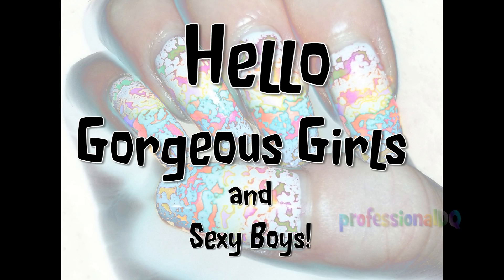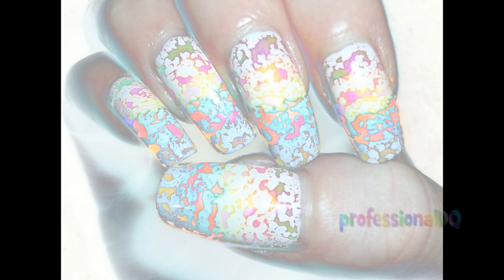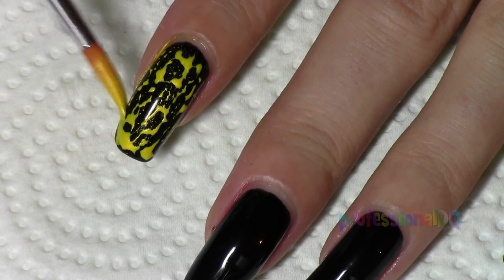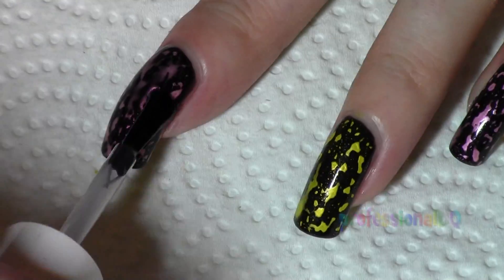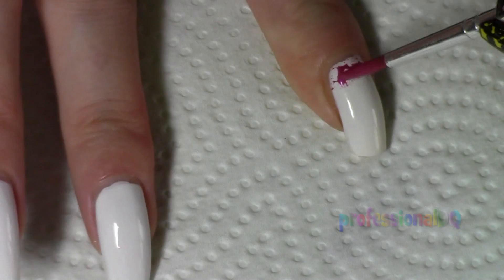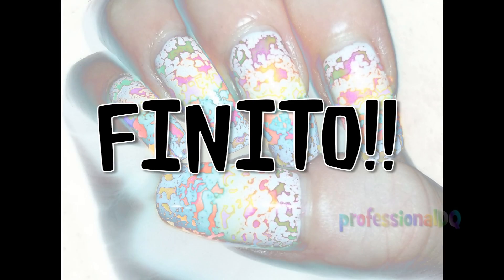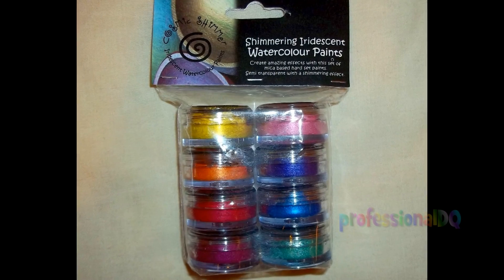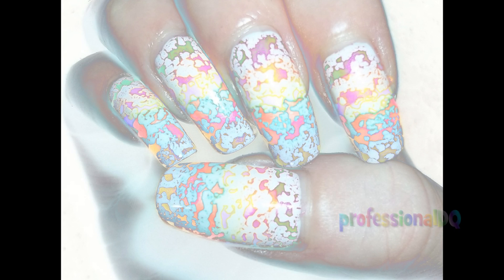UNICORN DROOL!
Read here or forever hold your peace!

Cadbury Garden Centre in Congresbury has a massive craft section and it's one of my favourite places to shop for pretty things to be creative with. It's a bit more expensive than most places but sometimes you've gotta just not give a crap and spend money you don't have. Long as you don't tell your parents/boyfriend how much you've spent! Hahaha.

Anyway, this product is new to me, and possibly new to you guys so I'll tell you EXACTLY what the packet says:
This set of mica based shimmering watercolour paints are suitable for all types of craft project, just dip in a wet brush and use from the pot. Try applying the paint with different materials such as sponges, stamps & fabric to create many more paint effects.
Distributed by: Creative Expressions, Kettering, NN16 8PX

My initial thought when I saw these was that watercolour paints are really easy to blend so I could use them instead of acrylic paint to make some kick-ass ombre/gradient effects.
I had a 4 day old design on my nails that I was about to remove to I decided to test and play around with it first before re-polishing my nails. And it just happened to react like this. I then tested it out on Rachel [my fave hand model] and it didn't work because the nail polish wasn't completely scratch-dry.
So that's what I have learned and I'm sharing my mental new discovery on the internet, yay!

A lot of people ask if paint is bad for your nails. It is SO not! Granted, I don't know much about this stuff, but it's just paint, right? Not hydrochloric acid or rat poison. Salons use primer, acrylic, gel, acetone and loads of other products directly on your nails which are much worse than paint and still don't damage your nails if used properly, so take a chill pill and paint to your heart's content. We're all gonna die in the zombie apocalypse in less than three weeks anyway so why worry about it?! ;)

Express yourself...whatever you DOOOO... do it gooood!

Wow that was long. If you read ALL of it then you're AWESOME!! Here, let me flash my boobs in appreciation...

( o Y o )

You're welcome.

If I use your idea or design, I will OBVIOUSLY mention and credit you because I'm not a rude bitch who thinks she can steal imagination and get away with it ;D